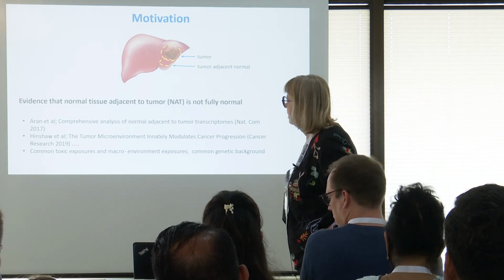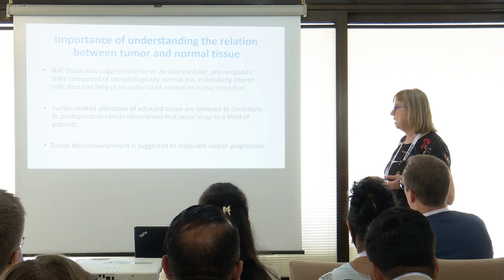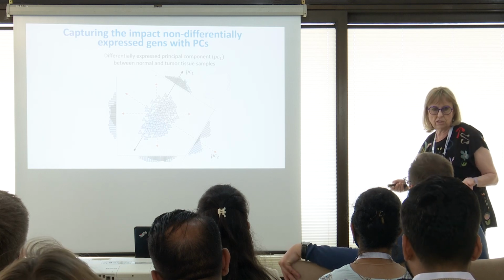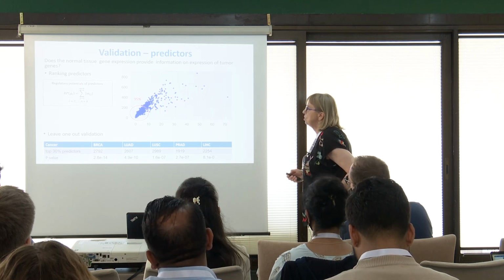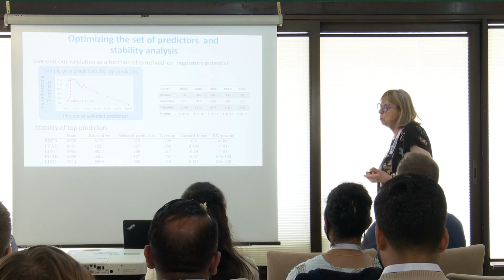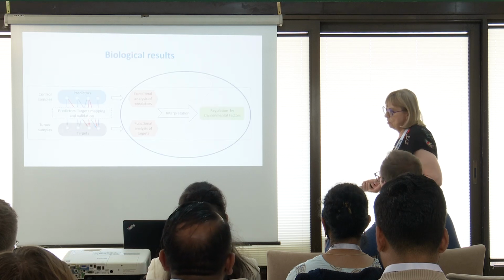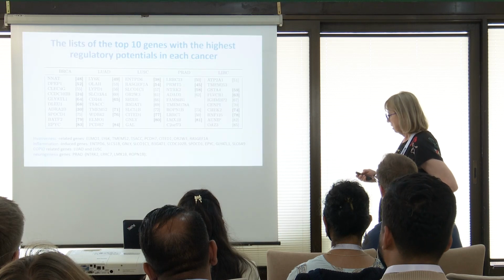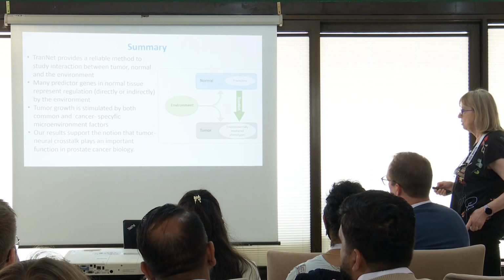T Przytycka. Exploring tumor-normal cross-talk with TranNet: role of the environment in tumor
"Exploring tumor-normal cross-talk with TranNet: role of the environment in tumor progression" by Bayarbaatar Amgalan, Chi-Ping Day and Teresa Przytycka.